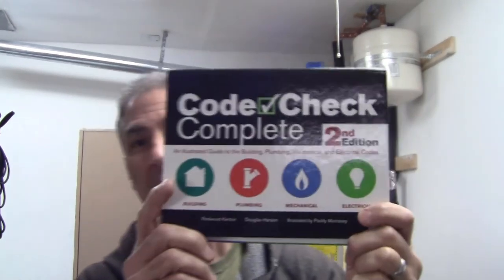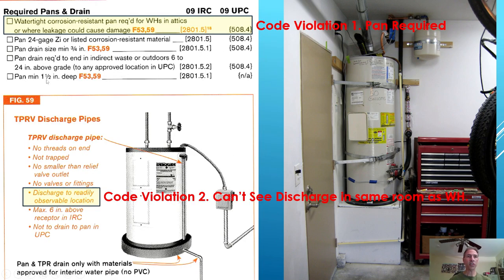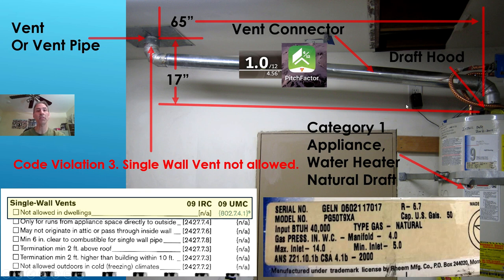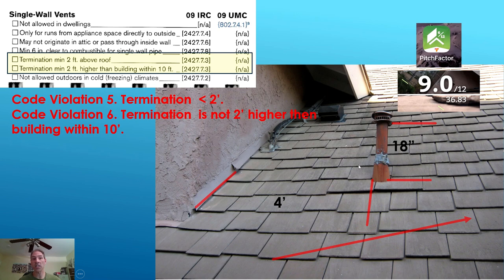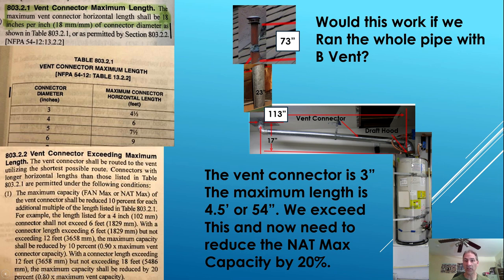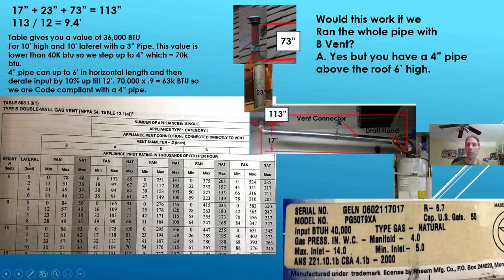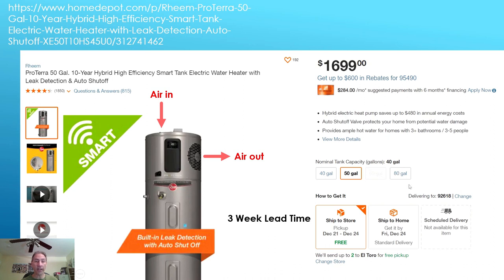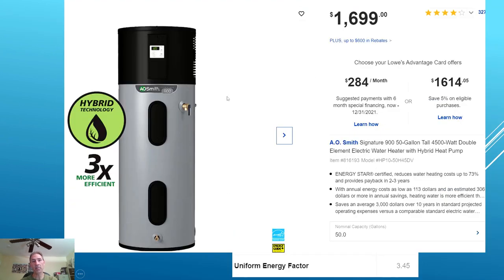Water Heater Inspection and Code Violations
This Video is Classroom Style on Gas Water Heater Vent Codes.

Time Codes
0:00 Intro
2:27 Begin Training
4:31 Category Selection of the Appliance
5:38 TPRV Codes
7:59 Vent Terminology and Single Wall Vent Codes
13:50 Single Wall Vent Termination Code
14:43 Length of Vent Connector
15:43 B Vent Code
16:48 Roof Vent Termination Code
18:42 Vent Connector Maximum Length Code
19:59 Vent Tables Code
24:24 Natural Gas Water Heater Annual Energy Cost
26:38 Direct Vent Water Heater
32:20 Power Vent Water Heater
38:03 Hybrid Heat Pump Water Heater
43:22Closing Statement